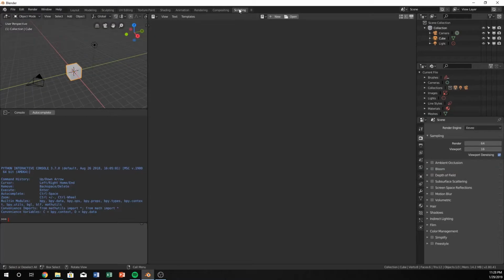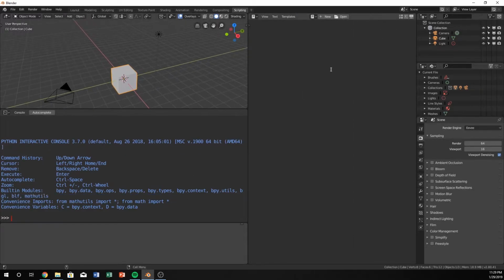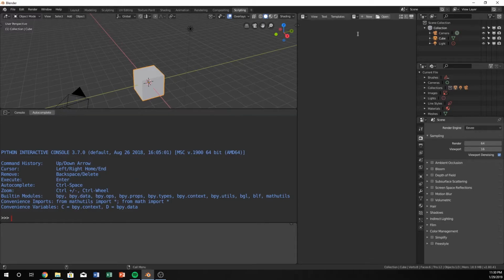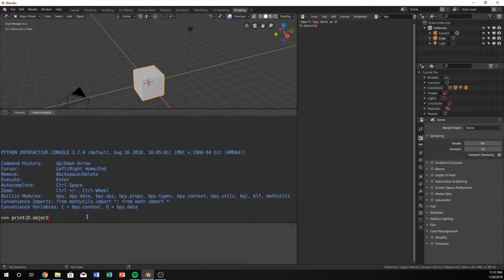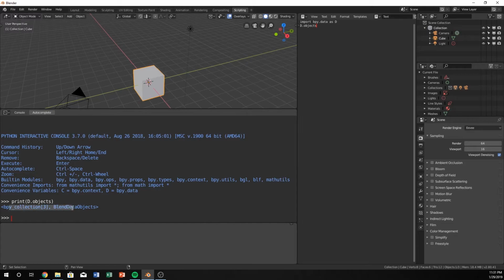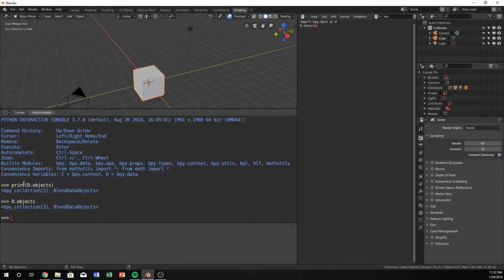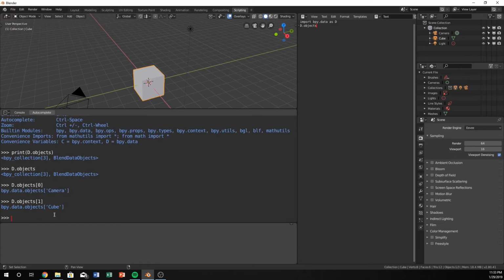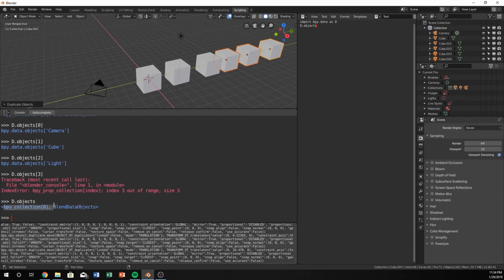Blender 2.8 Pulling Object Data In Python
How to get data to use in your scripts using python.